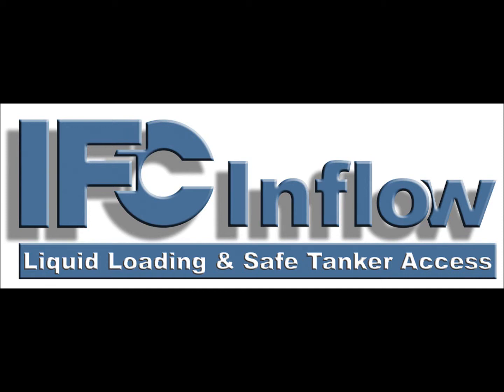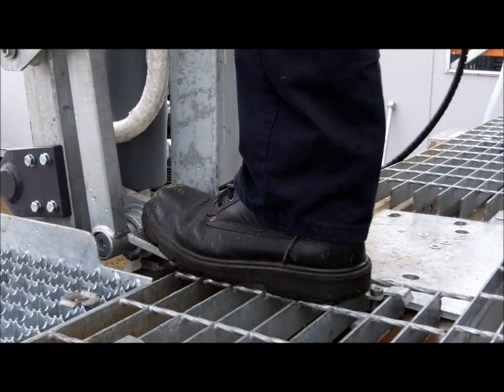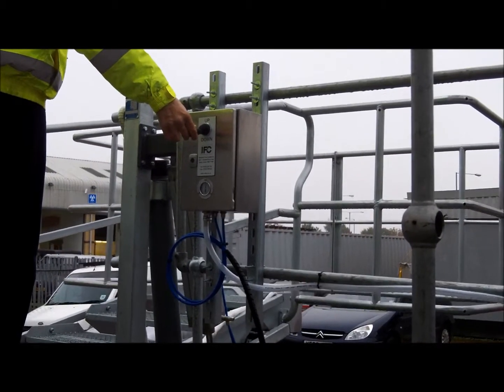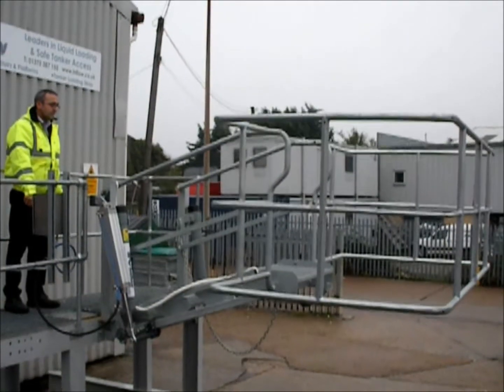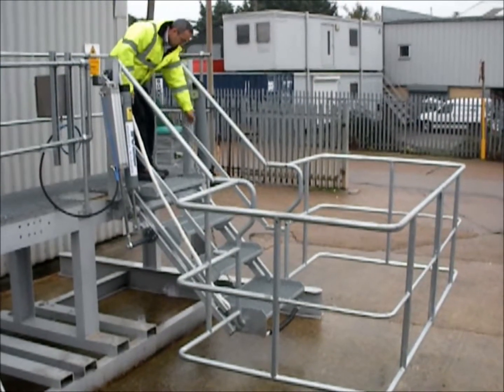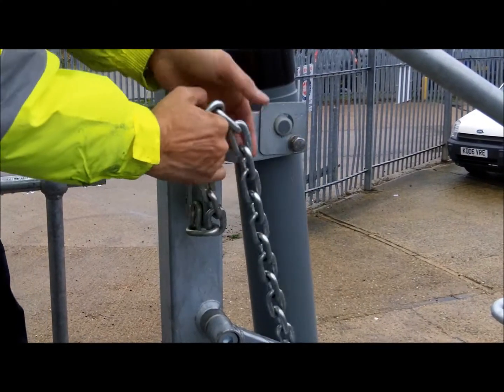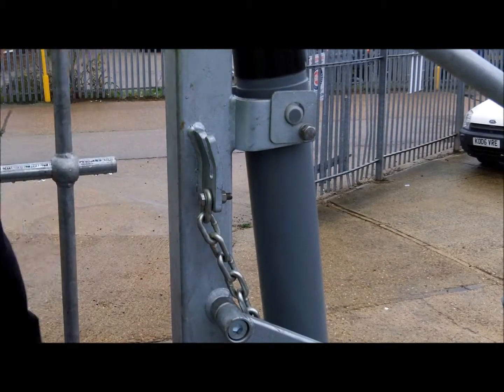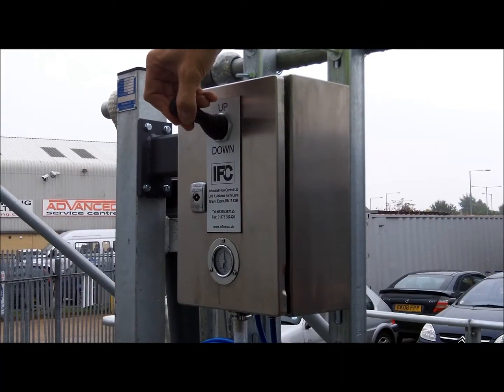Safe tanker access - folding stairs with air power for road and rail tankers and ISO containers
Self levelling air powered folding stairs to provide safe access to the tops of road and rail tankers. The stairs are fitted to loading platforms and gantries and allow the operator to move from the fixed platform to the top of the road tanker safely. These stairs are fitted with a pneumatic control kit that allows the stairs to be lowered and raised by the use of air power. The unit complies with all work at height regulations.